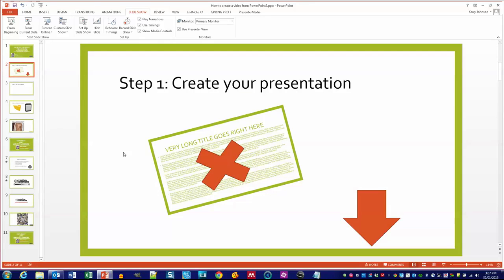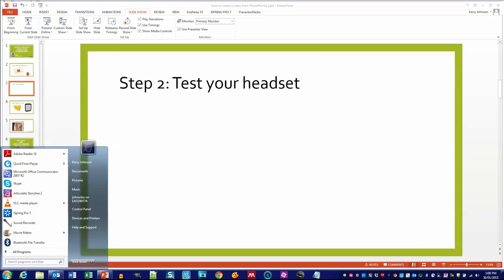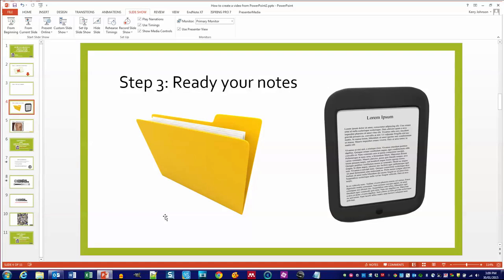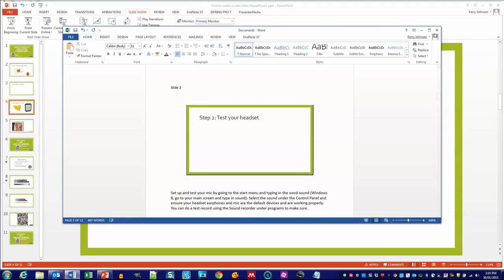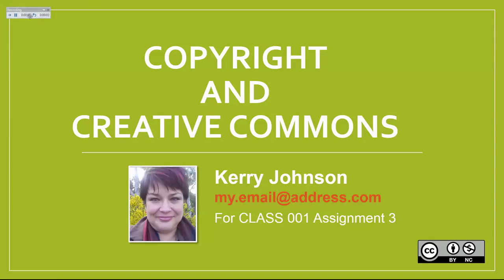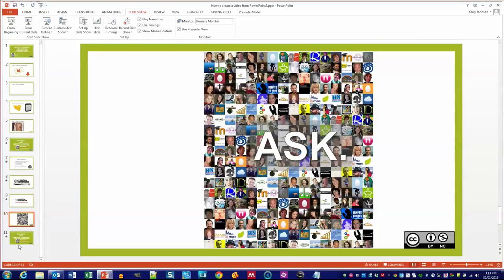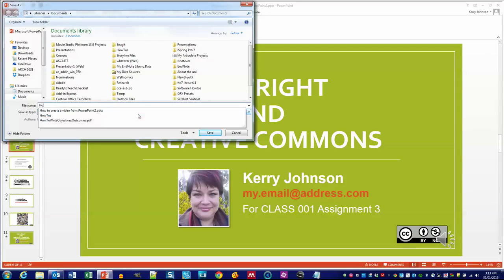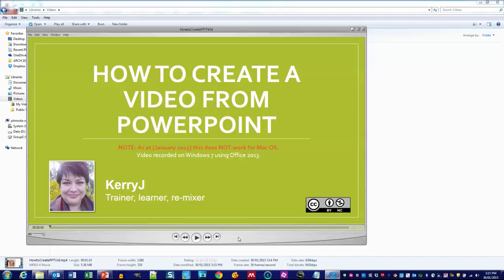PowerPoint to video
A short video to demonstrate how to create a video from a PowerPoint. Instruction screens recorded on Windows 7.